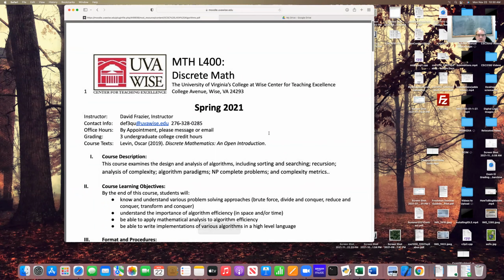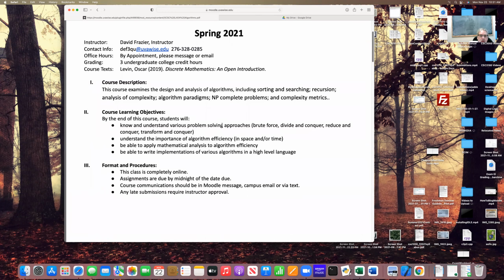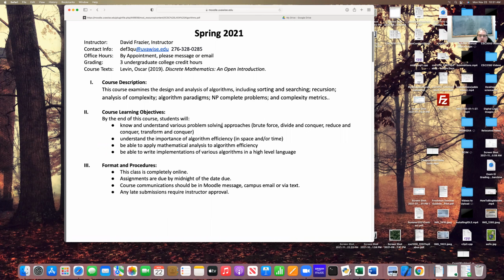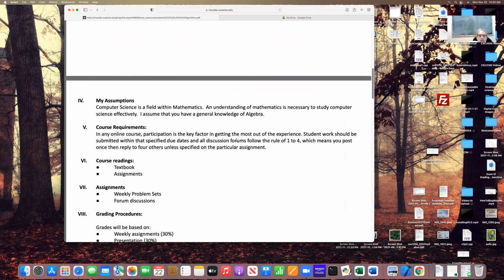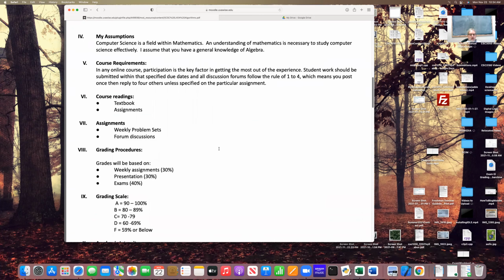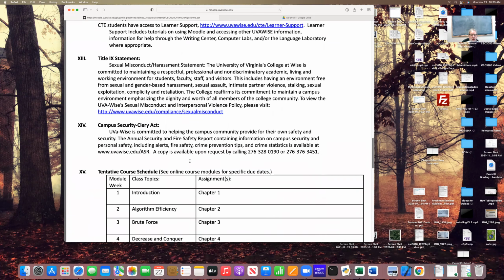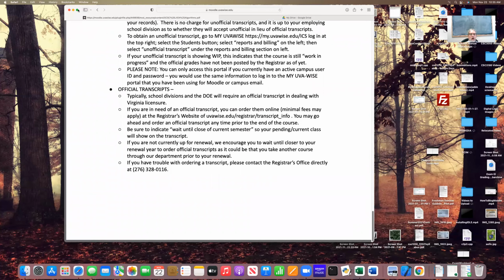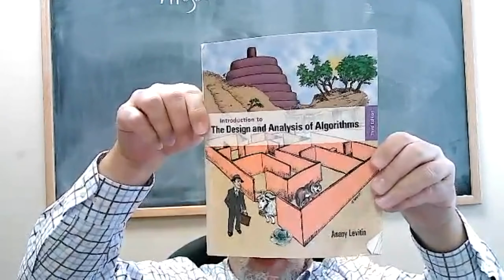CSC L404 Class Introduction